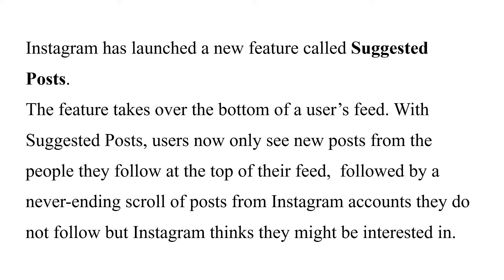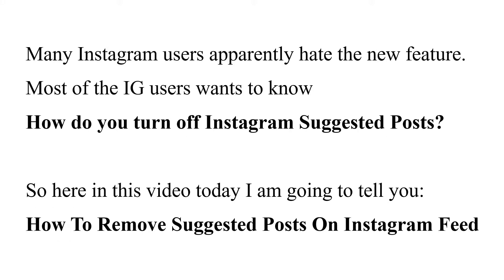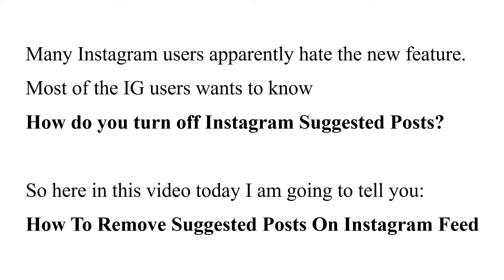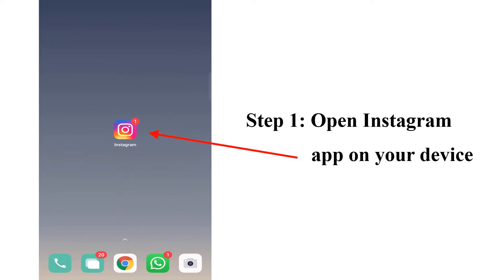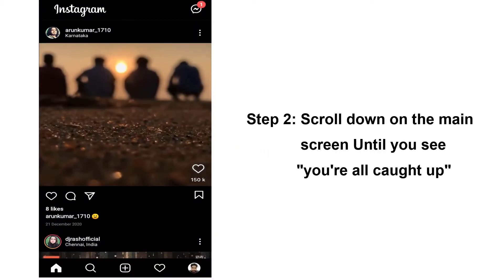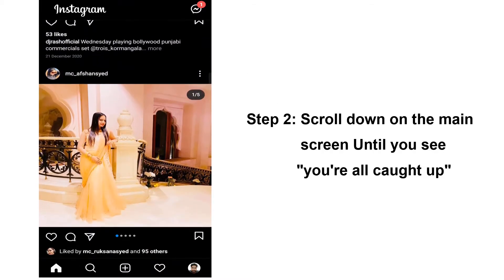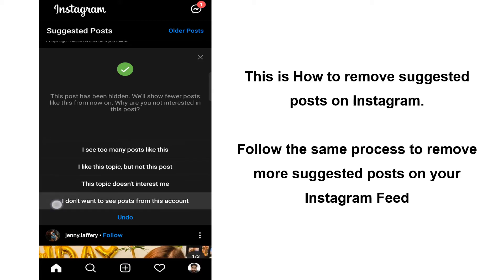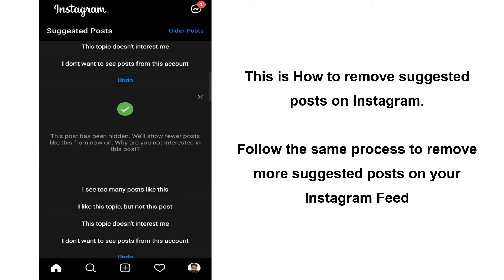How To Remove Suggested Posts On Instagram Feed 2021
How To Remove Suggested Posts On Instagram Feed: Today in this video I am going to show you how you can remove or turn off the Suggested Posts on your Instagram Feed.

Chapters:

0:00 Instagram Suggested Post Intro
0:50 Steps To Remove Suggested Posts On Instagram
1:10 Suggested Posts Removed - Confirmation